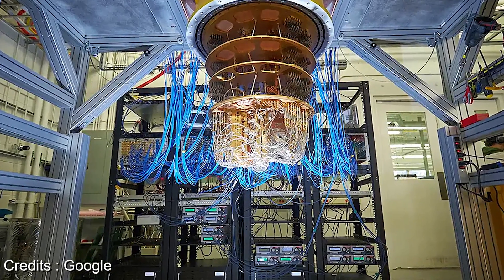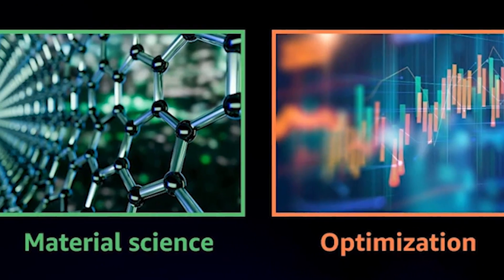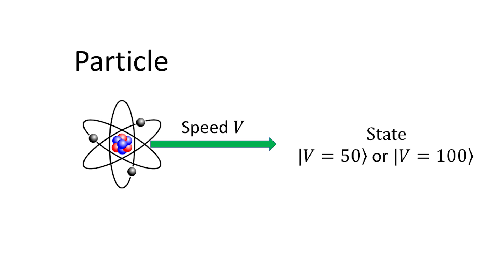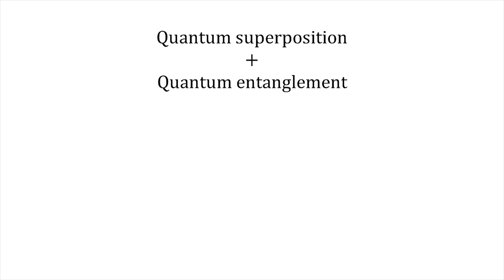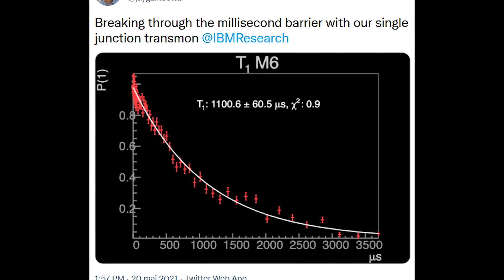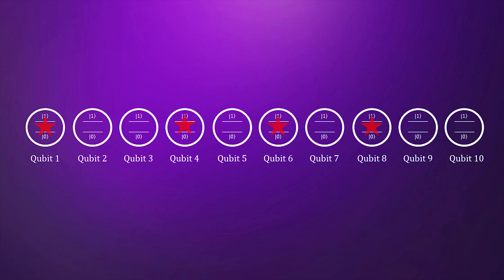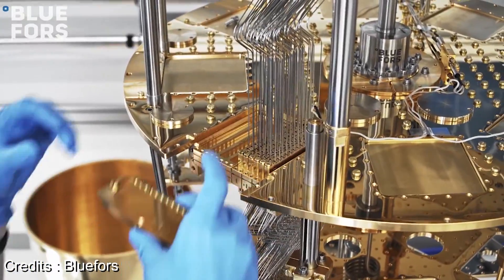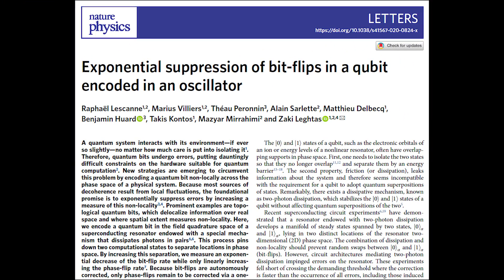Why quantum computers still don't work ?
There is a lot of hype around quantum computers, but the road is long before quantum computers are useful. What is the main obstacle to the construction of a quantum computer ?